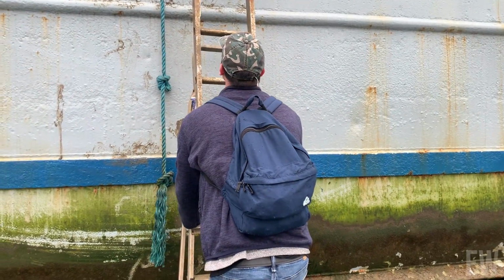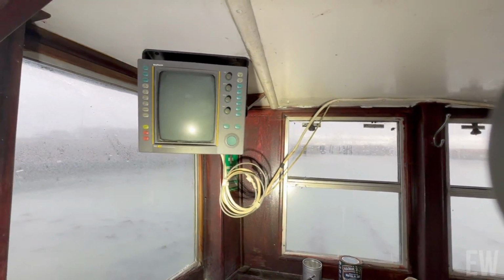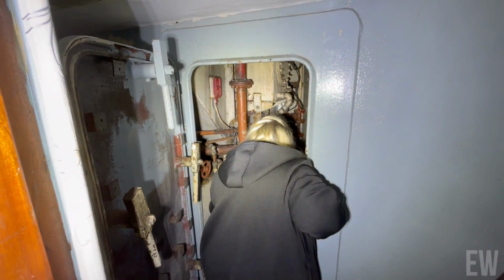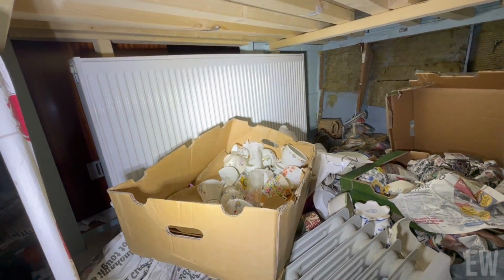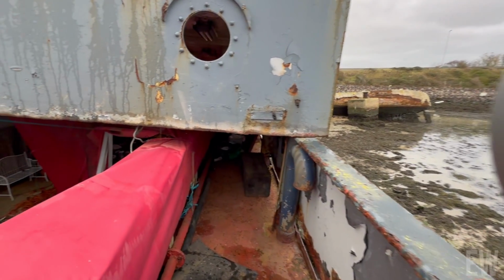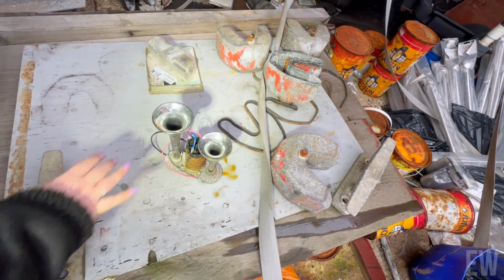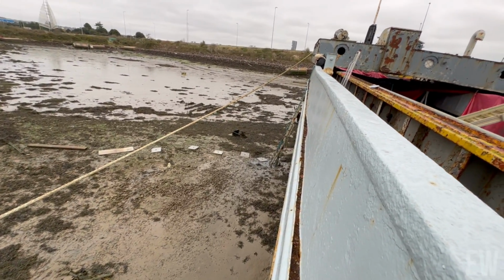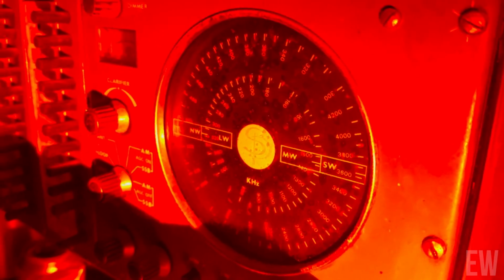Exploring An ABANDONED Ship!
In this very different explore, we climb onboard what we believe could have been an abandoned cargo boat. We stumble across its crew quarters down inside the ship, along with the engine room. We also believe a woman had been living here post its operational use. The vessel has sat there for around a year or two, prior to that it is not exactly known. Join us onboard!

As mentioned in the video, there is a short segment showing one of the rooms I missed - which I filmed during a return visit. After the outro, there are also a few outtake clips - again from the return visit. Hope you enjoy folks!

Also on the explore, was:
Bex

Also featuring:
Matt TSV
HiddenHistories
Pompeye

EW